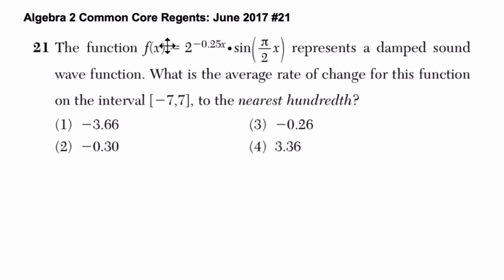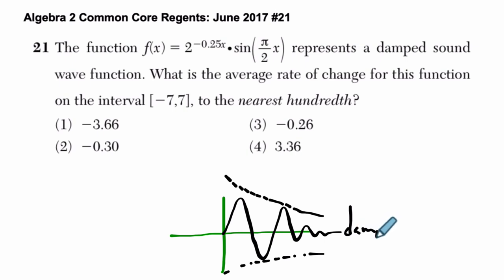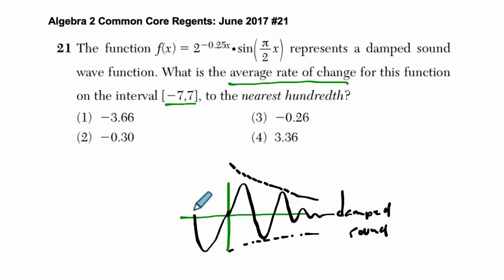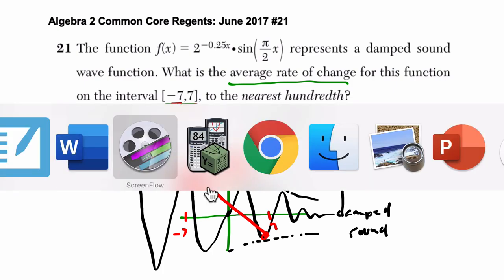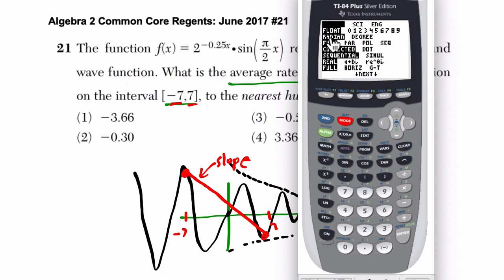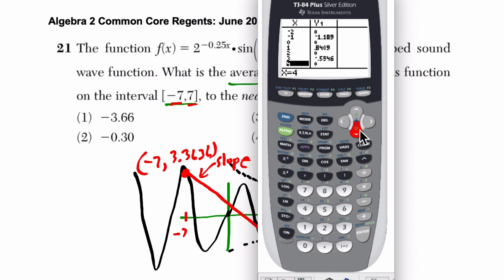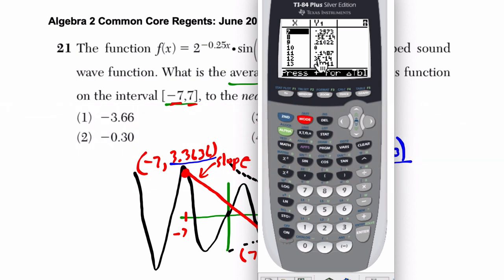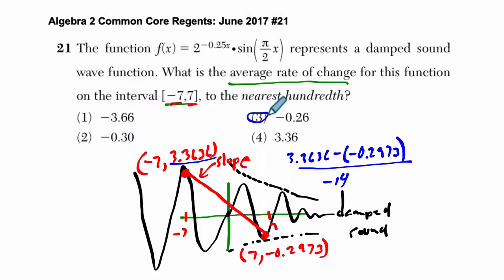Algebra 2 Regents June 2017 #21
In this video, we work through an example on Average Rate of Change from the January 2017 Algebra 2 Regents exam.